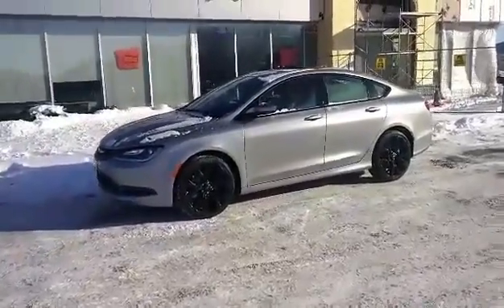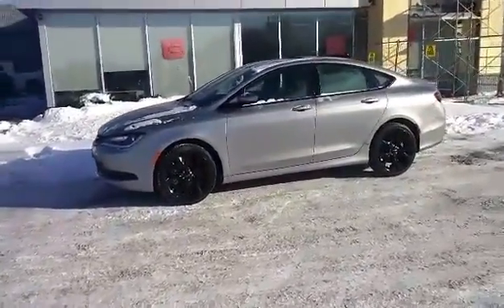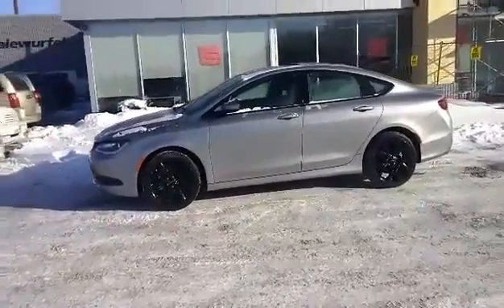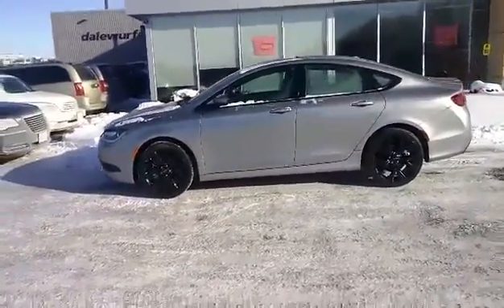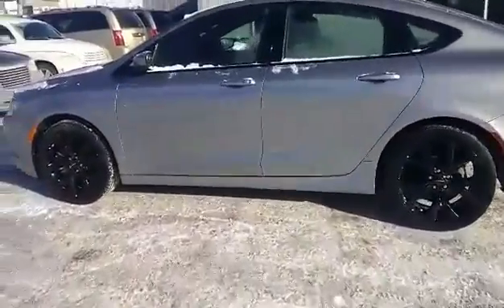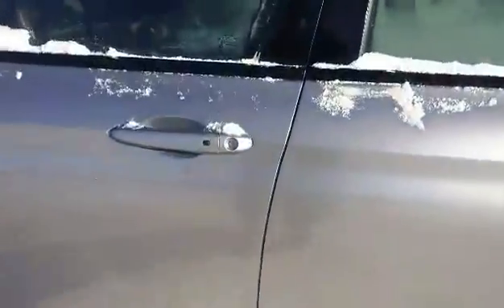2015 Chrysler 200 S (Stock#29121)